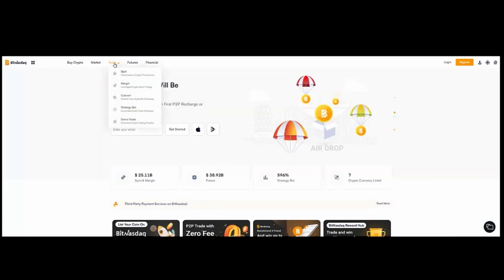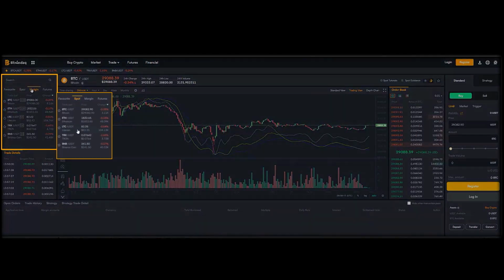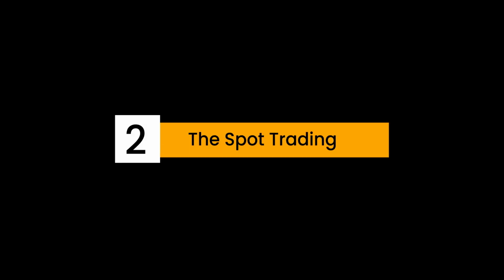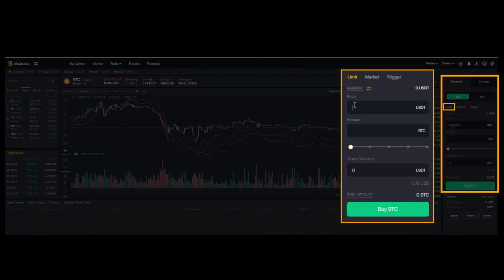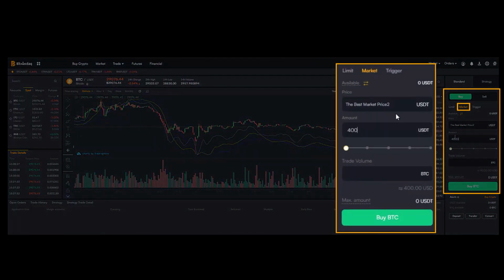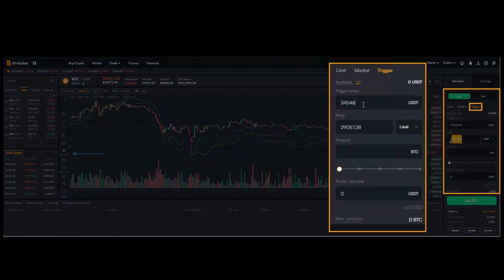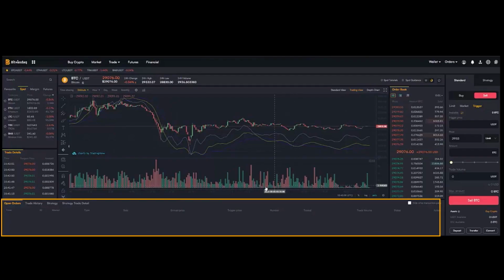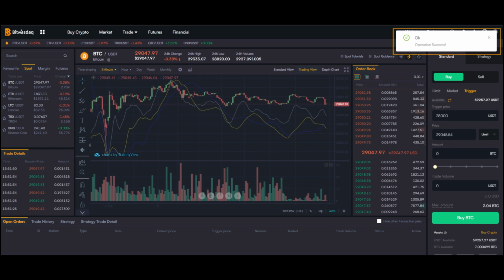Crypto Spot Trading Guide | Trade With BitNasdaq | Spot Interface Guide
Spot Trading may look easy, but we here at BitNasdaq believe in making things even simpler for you! ✨
The BitNasdaq Spot Trading guide here is made for you to simplify understanding Spot Trade even more. 🚀